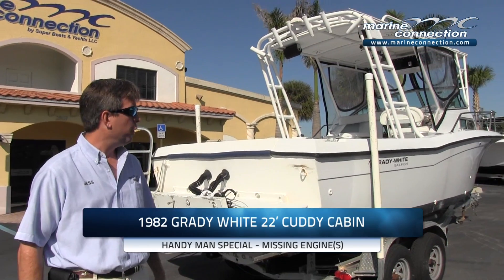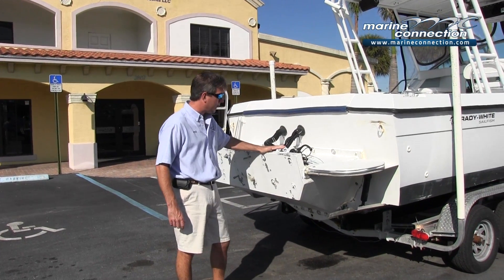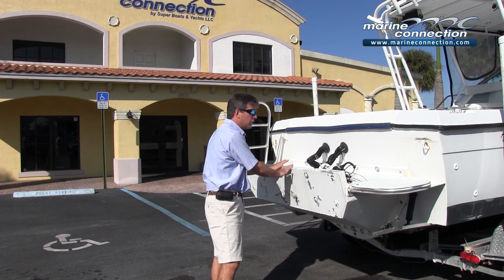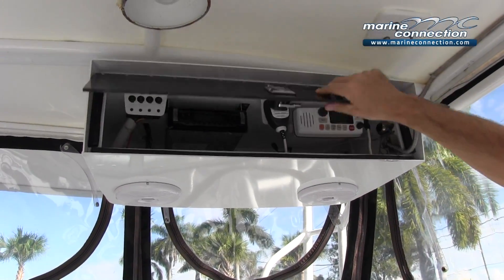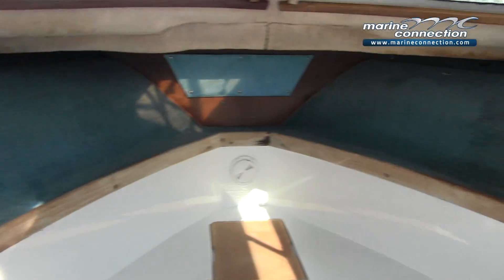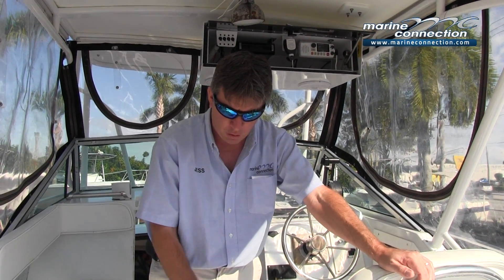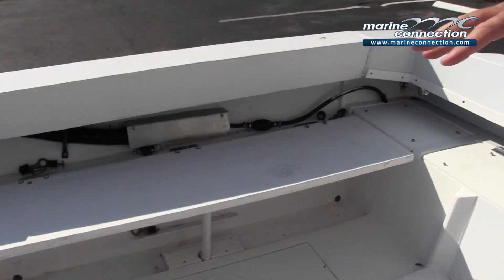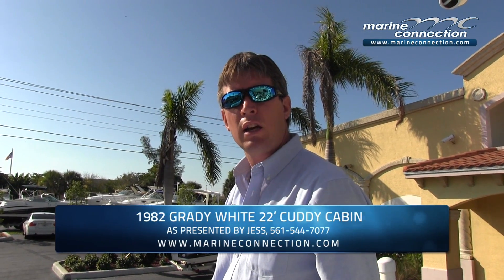1982 Grady White 22' Cuddy Cabin by Marine Connection Boat Sales, WE EXPORT!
Marine Connection Boat Sales is pleased to offer a 1982 GRADY WHITE 22 CUDDY CABIN

HANDY MAN SPECIAL - MISSING ENGINE(S)!

HULL & TRAILER PACKAGE!

The classic, raised sheer lines of this big-cockpit, closed-deck 22-footer have many people mistaking it for a much large fishing boat. The cuddy cabin has room for two berths and a marine head. But the big story is the usable cockpit space in this fiberglass lined, self-bailing 22'. It is fitted with large built-in fish boxes with overboard drains and a livewell.

This Grady White 22' is a HANDY MAN SPECIAL! The boat is SOLD AS-IS, WHERE-IS. We believe this boat to be a 220 Bimini model originally but a previous owner has closed the transom and installed an engine bracket. The boat previously was powered by a single outboard but has mounting options for twin outboards aswell. The rigging appears to be intact (not cut). A previous owner also fitted this boat with a custom hard-top which is in good condition and looks to have been an expensive addition to the boat. Please review all of the pictures and video overview. Due to the nature of this boat we have not performed a systems check or mechanical inspection on it. Feel free to visit us in West Palm Beach, FL and see this boat in person - surveys and mechanical inspections are welcome prior to bidding. Sold as-is, where-is.

Marine Connection - your Authorized Dealer for Sea Fox Boats, Hurricane Deck Boats, Stingray Boats and Glasstream Powerboats along with Yamaha, Suzuki, Mercury, and Volvo Penta engines.